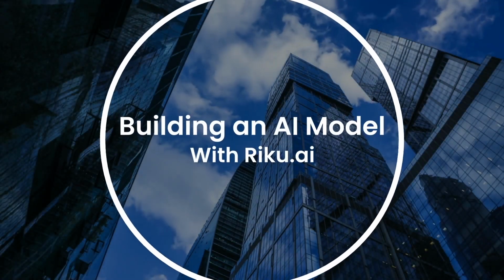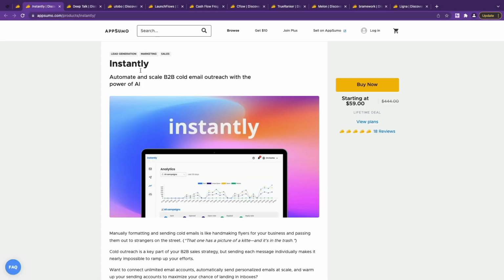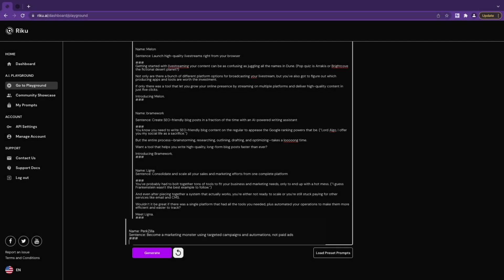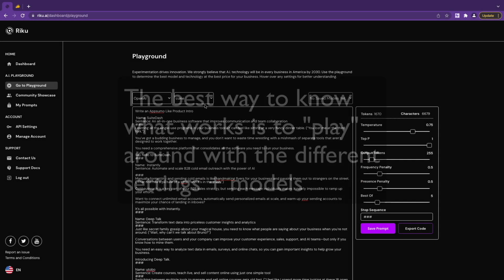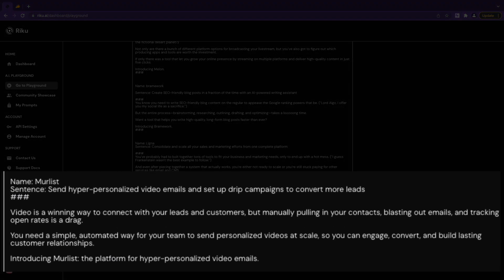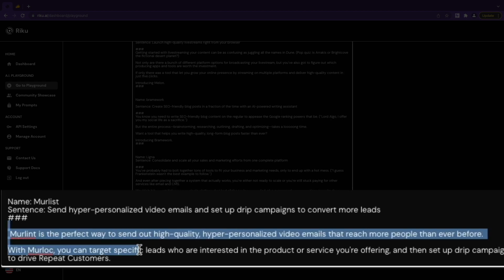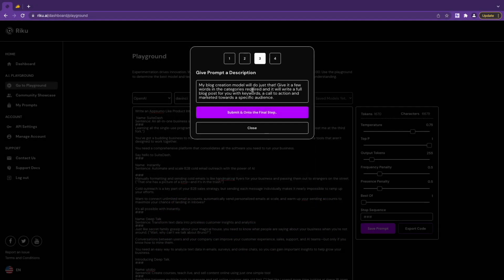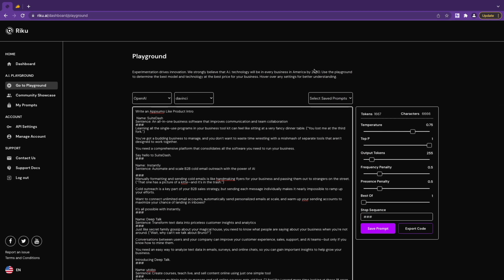AI Prompt Building With Riku AI [Custom Appsumo Model] Using OpenAI, AI21, Cohere and GPT-J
Riku is unique to any AI tool you have seen on Appsumo

Riku provides the best prompt building experience possible.

It provides the tools to build AI prompts quickly and efficiently.

With Riku.AI, all of the best AI models (OpenAI, AI21, Cohere, GPT-J) are available in a single dashboard, allowing you try each of them and find the one that is best for your scenario.

The community tab lets you see what others are building and try them out.  You can also go in and see the inputs they used and tweak it to your needs.

Attach your API keys from OpenAI, AI21 and Cohere or use their own hosted version of GPT-J to have an AI prompt building experience like no other.